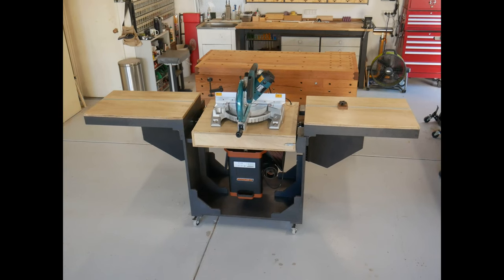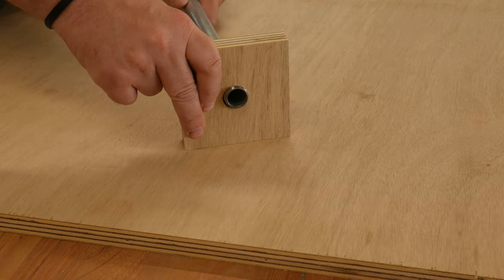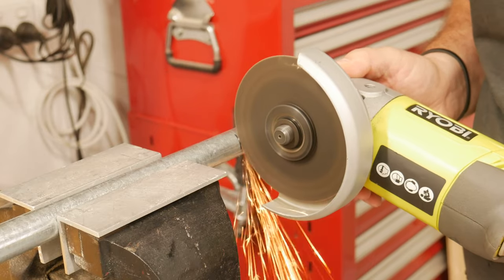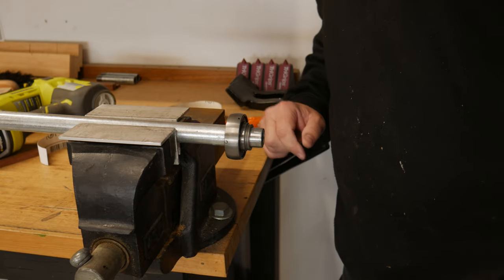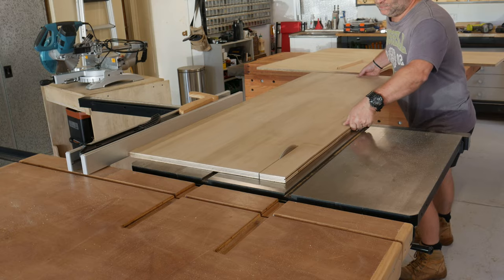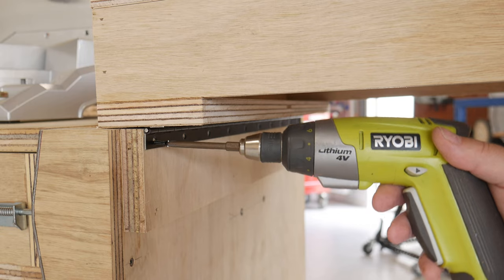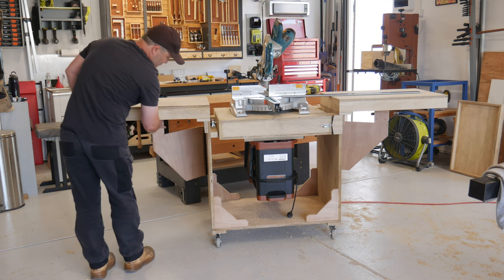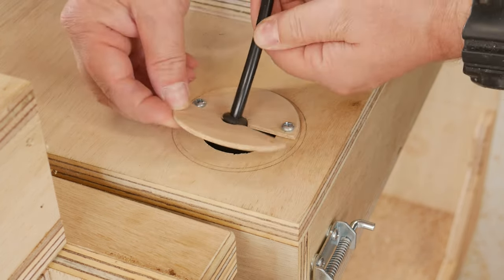Flip top tool cart with bearings, Auto locking for flip table, mitre saw and planner thicknesser.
Moveable flip cart built to double up as support for the mitre saw and also providing in and out feed support for a planner.